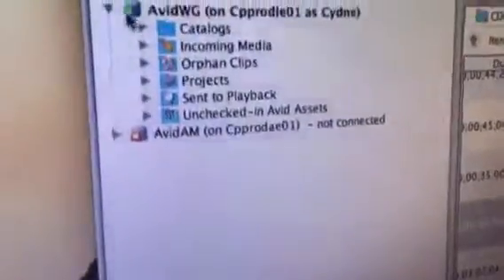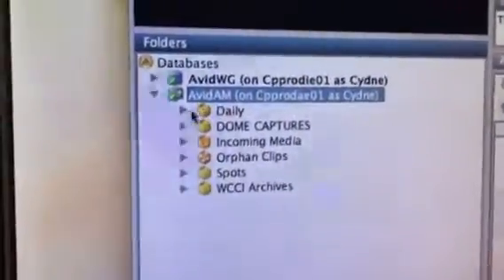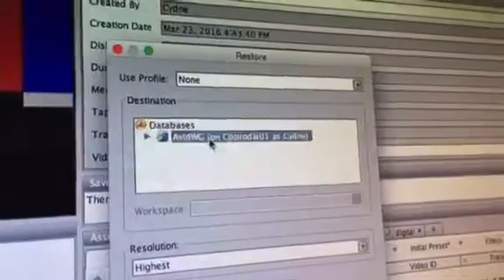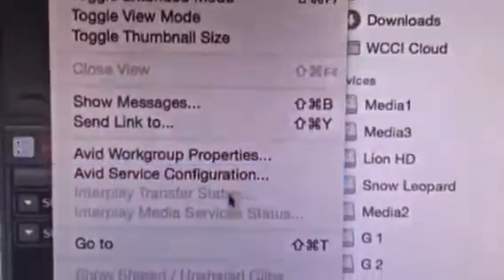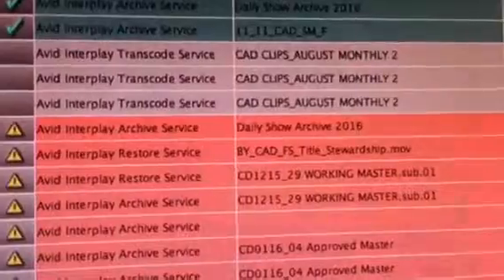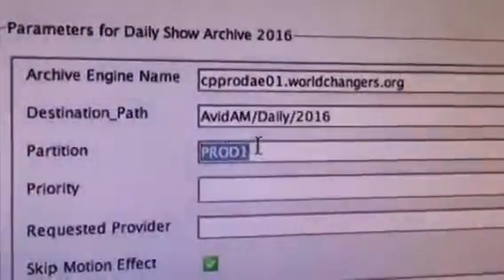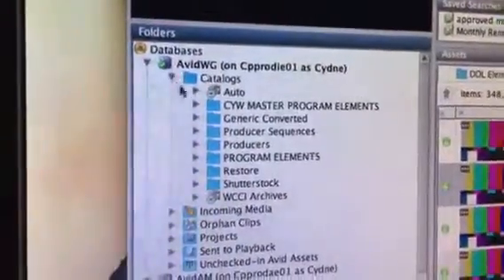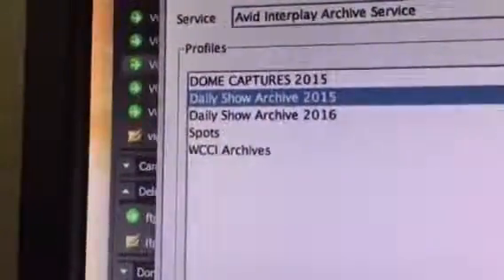Deleting part 2